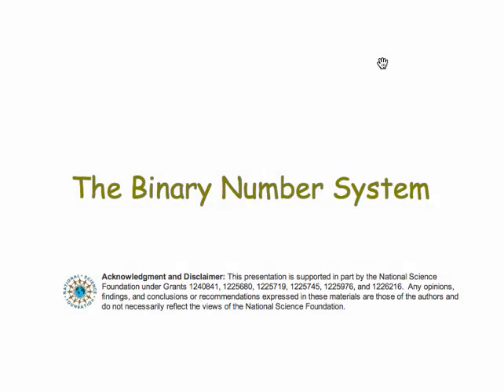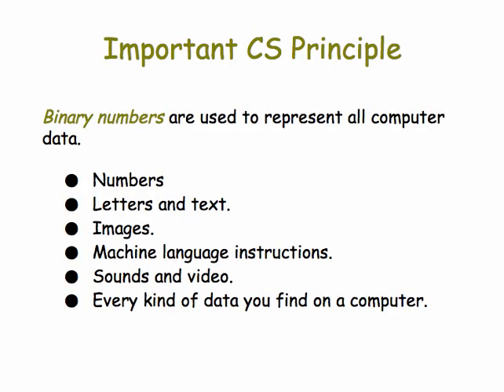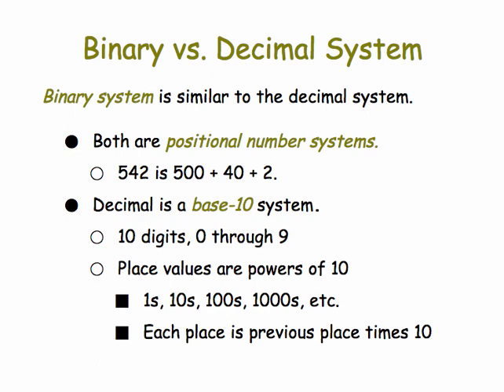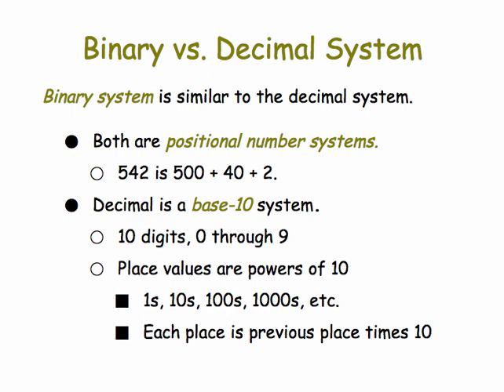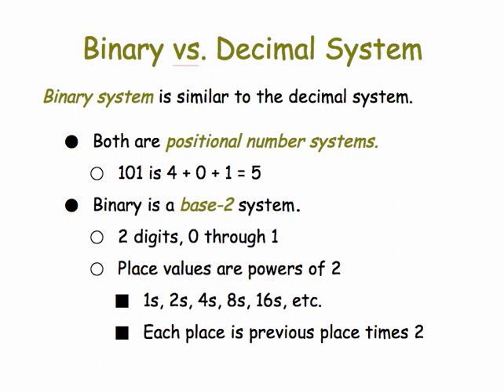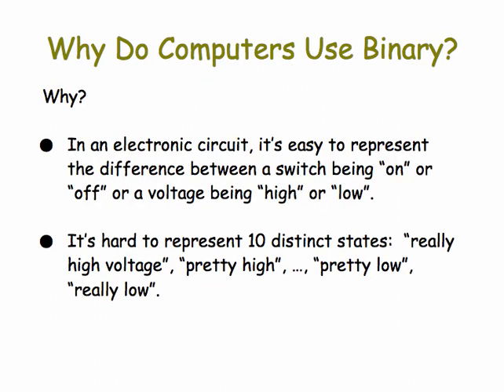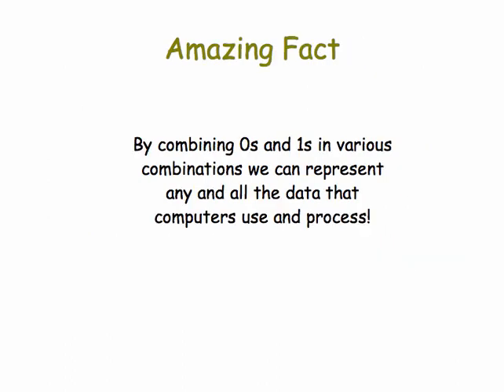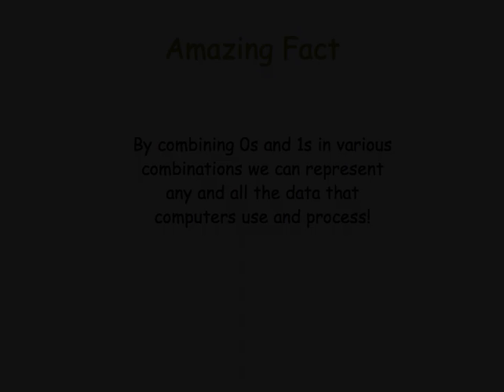Binary Intro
A short intro to the binary number lesson, which consists of several other videos.